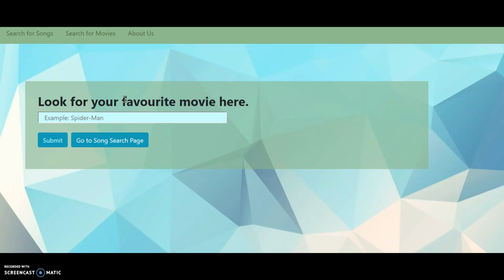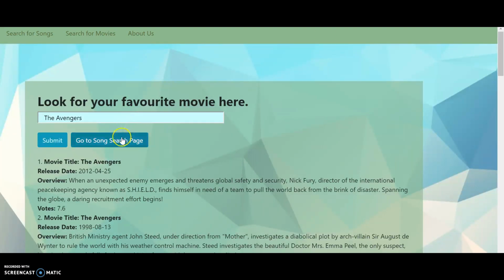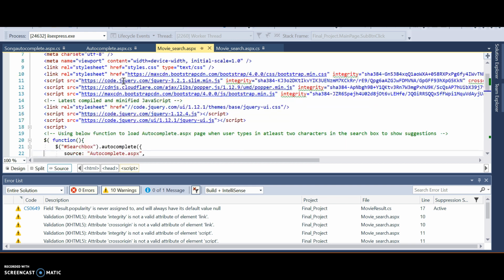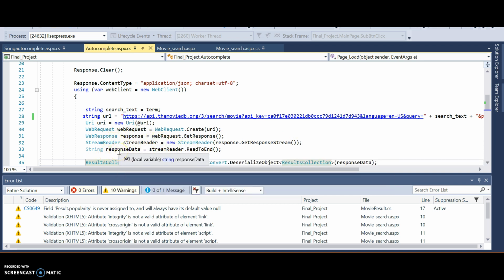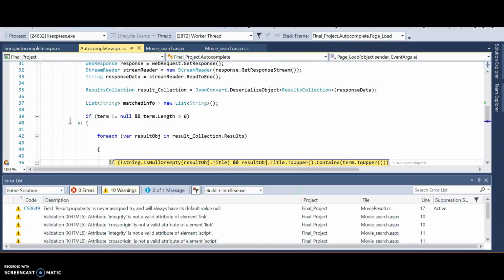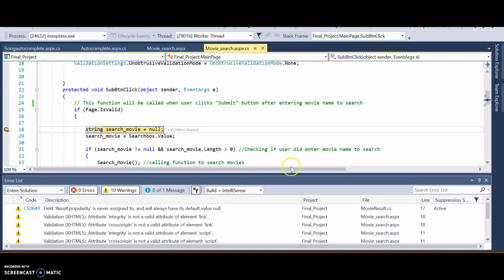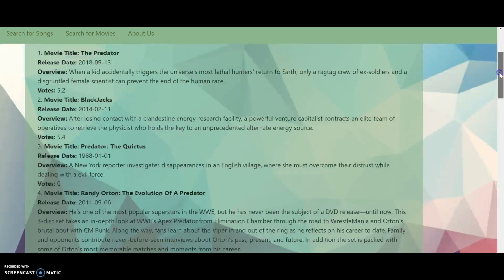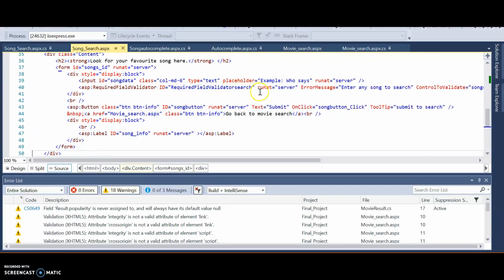Consuming and Producing Data from Json Webservices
Consuming and Producing Data from Json webservies to display movies and songs list